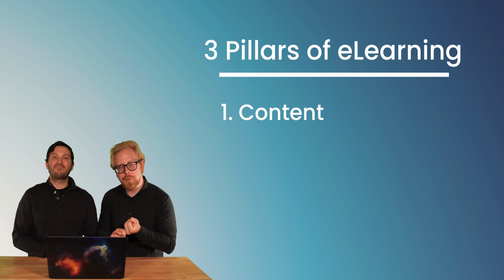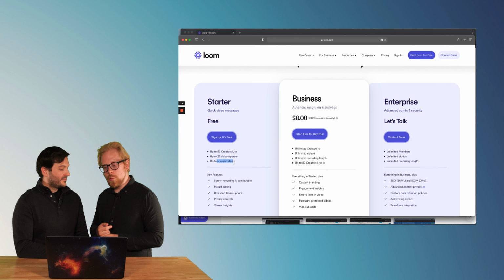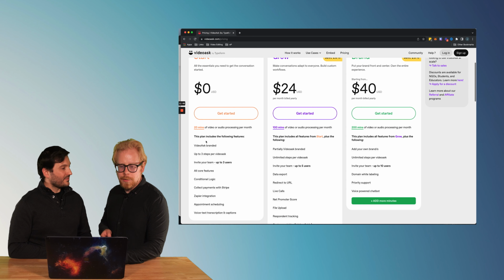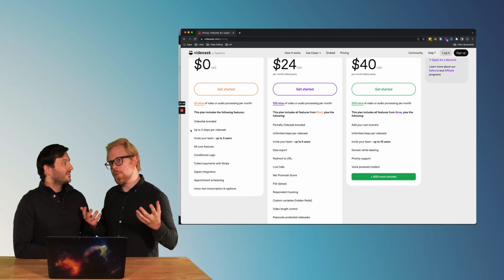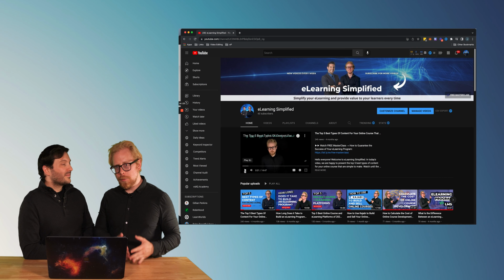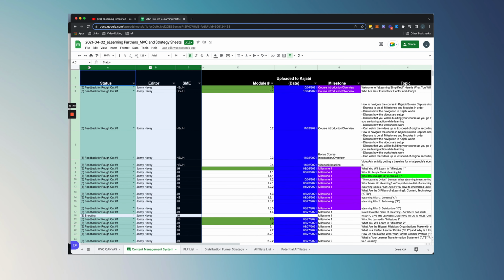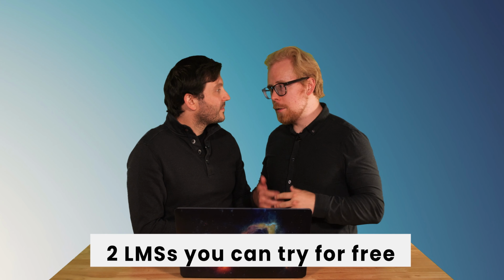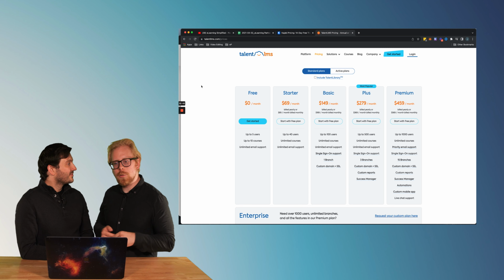The 5 Best Free eLearning Tools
The creation of eLearning can be expensive, but it doesn't have to be. There are plenty of eLearning solutions that can make the process easier for free. What are they? Watch the video because today we are going over the best free eLearning tools you can take advantage of to save yourself time and money. Let's dive in!

In this video, you will learn:
0:01 What we will talk about today?
1:21 Three pillars of eLearning
1:47 Content
2:05 Technology
2:25 Distribution
3:23 Free tool #1. Loom.com screen capture software
6:54 Free tool #2. Videoask to get learner's feedback
11:10 Free tool #3. Youtube to host your content
14:30 Free tool #4. Spreadsheets or Google Sheets
18:25 Free tool #5. Your phone
20:13 Kajabi & Talent LMS offer a free trial